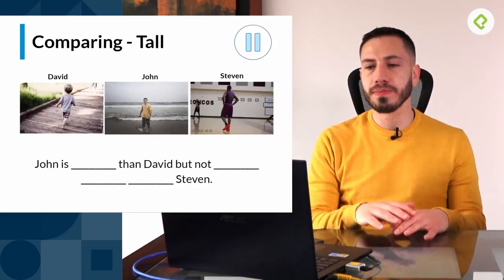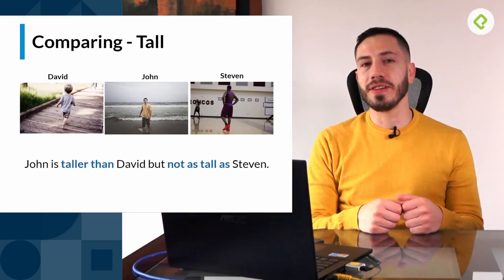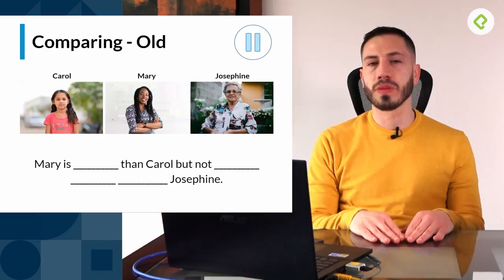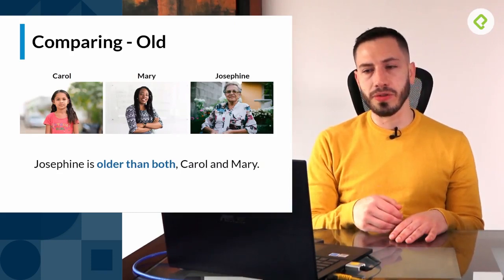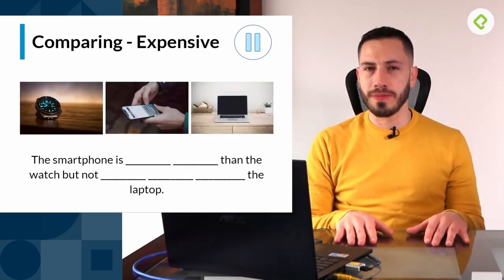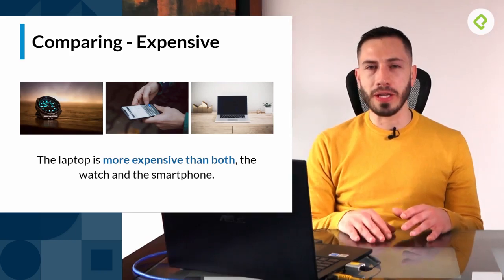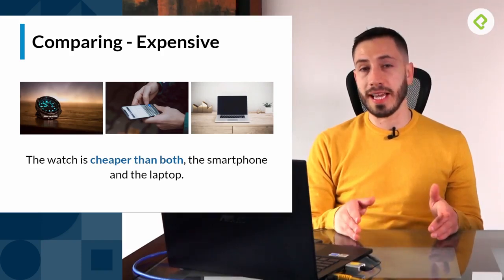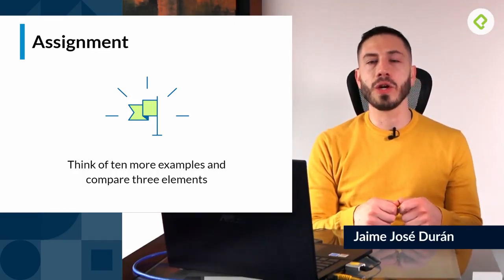10 Comparing three elements